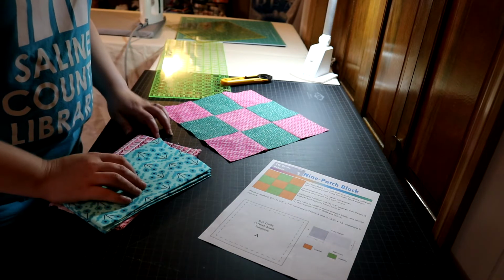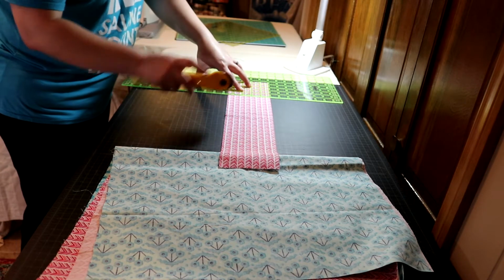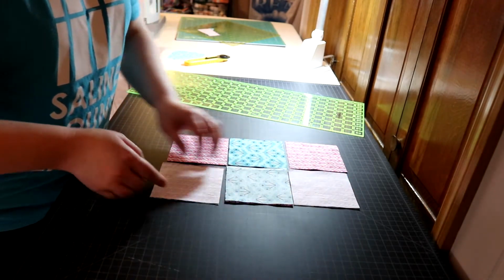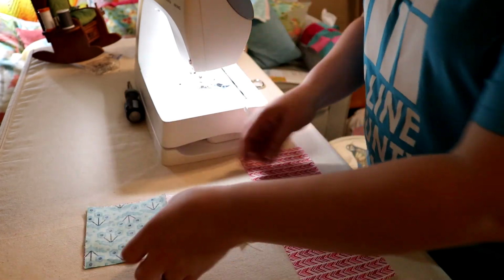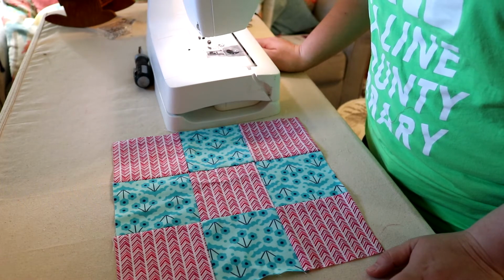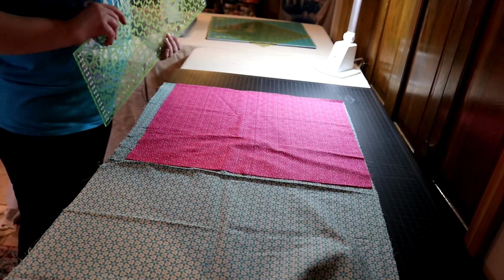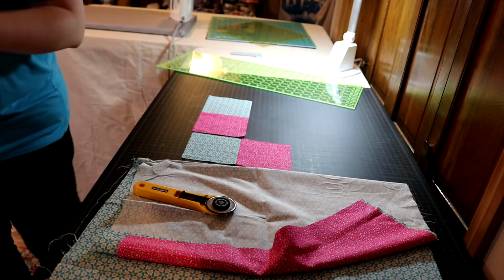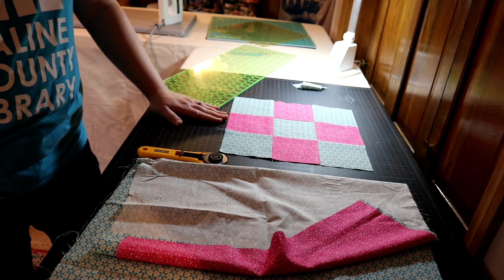9 Patch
Welcome to the SCL Quilting Challenge! We challenge you to complete a lap-quilt-sized quilt-top by the end of 2020. By working through all 12 quilt squares, you will gain the skills to create any style of pieced quilt you like in the future.

In order to get PDFs of the patterns you have to sign up for the Beanstack Challenge here: When you complete one activity, you get access to the next one, and so on and so forth.

Not only will you gain some awesome quilting skills, but there are prizes associated with the challenge too! For every activity you complete, you'll win tickets which you can put into drawings for $50 gift cards to local crafting shops!